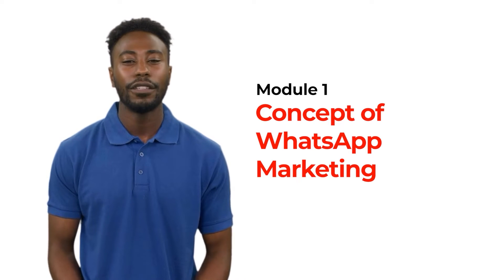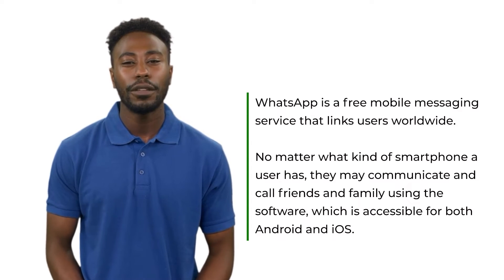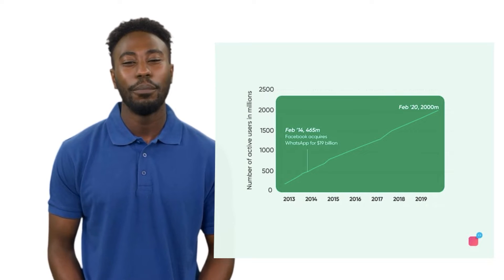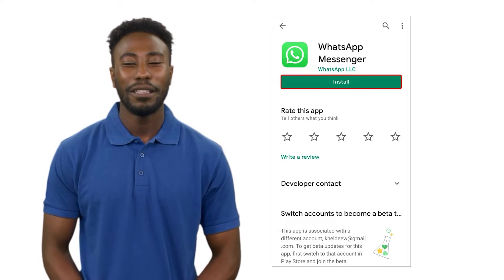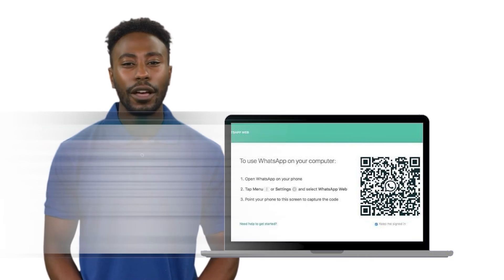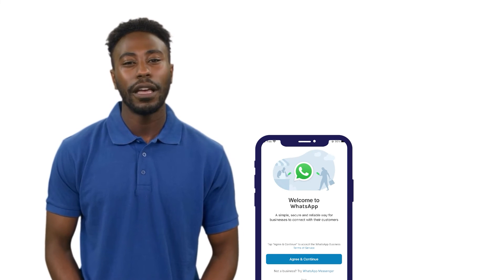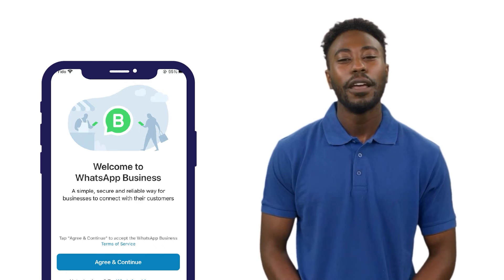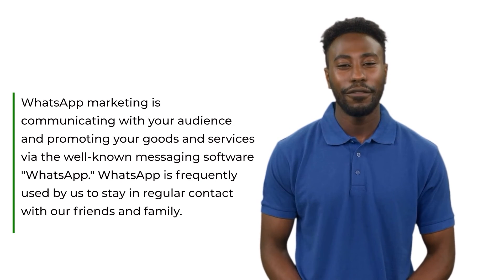How To Start WhatsApp Marketing As A Beginner (STEP BY STEP) Full Course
This course shows you step by step how to become a whatsApp Marketing expert and cash out big, either for your own business or for your client.

👍 Like it & Share it with friends!